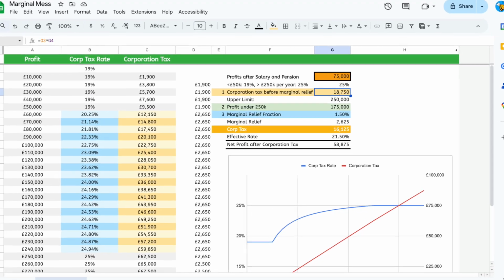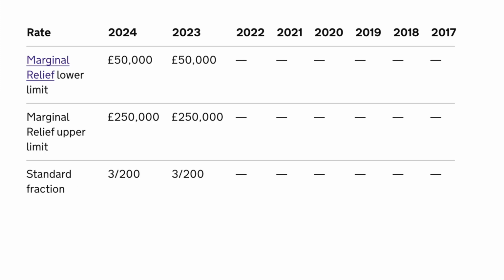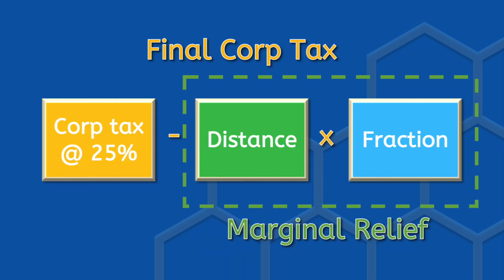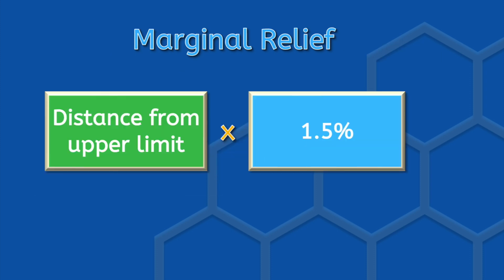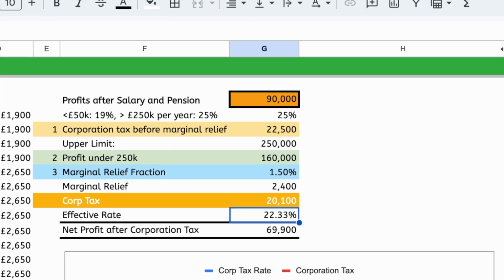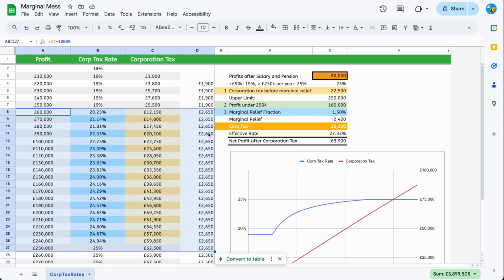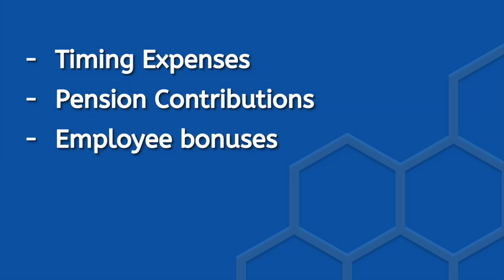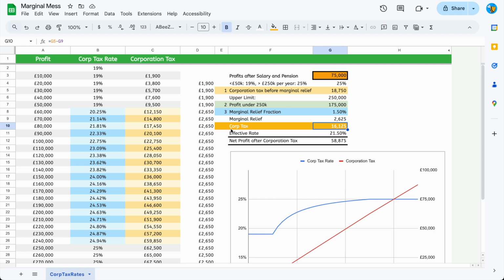How to Calculate UK Corporation Tax and Marginal Relief (FREE Google Sheets Calculator)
If you are a small business owner in the UK, or even a trainee accountant, watch this video to understand how corporation tax and marginal relief is calculated and how you can avoid paying higher tax rates. Step by step guide with illustrations.